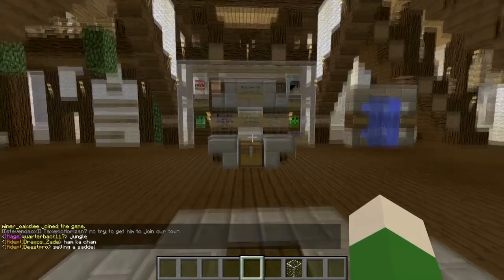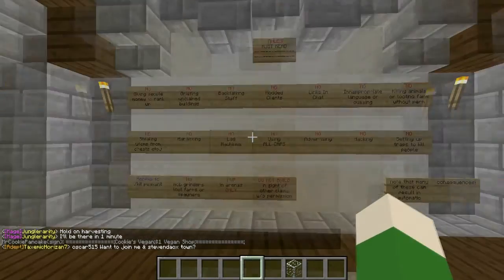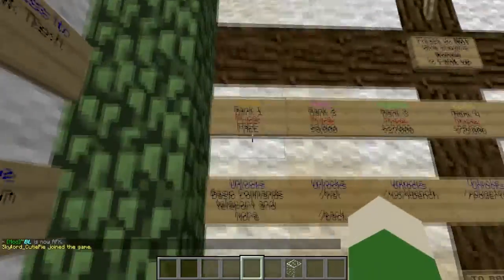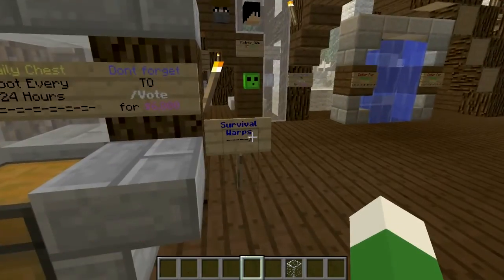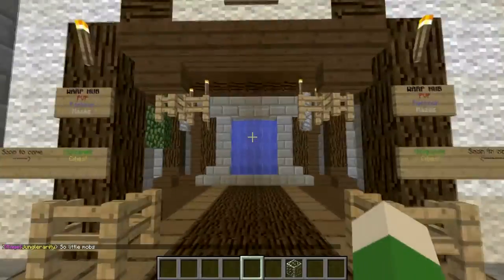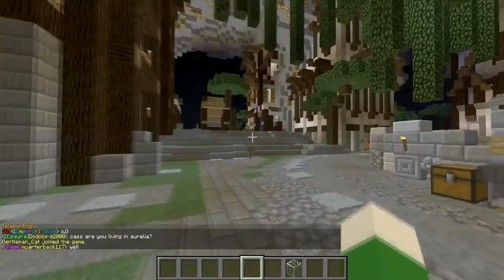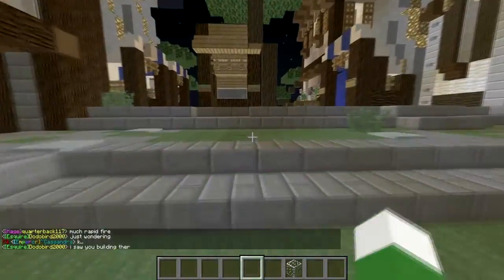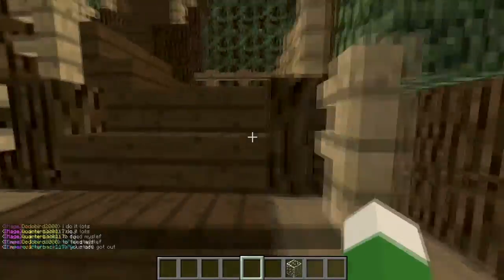Corbacraft 3.0 Minecraft PVE Survival Server!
I hope you enjoyed the video check out some of the links below for other important info.